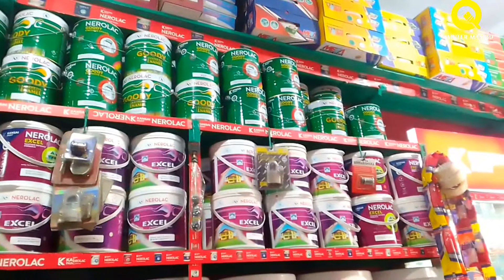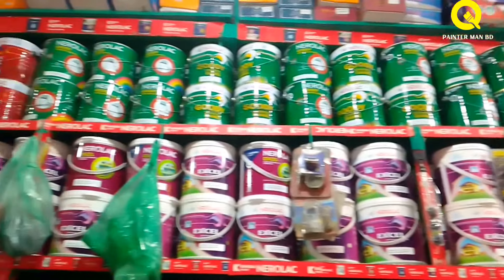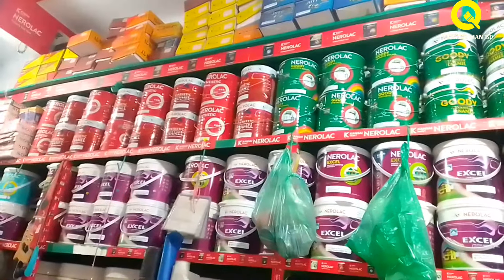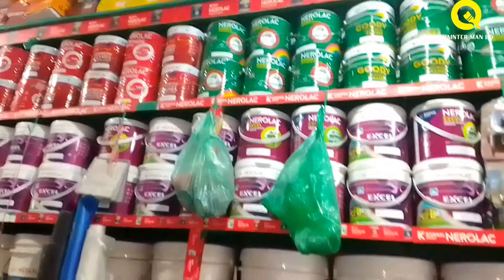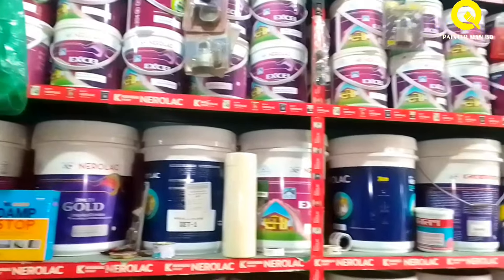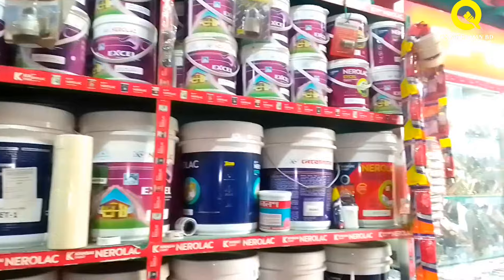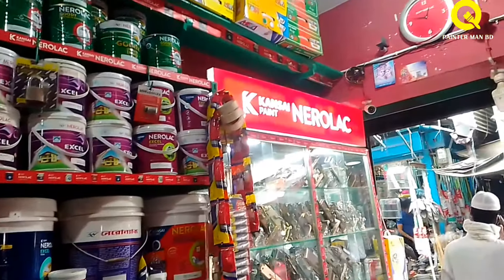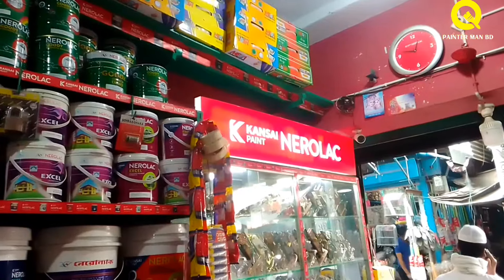সিলারের দাম ২০২৩। সিলারের দাম কত।How many price sealer 2023? ছোট বড় সকল সিলারের দাম জেনে নিন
২০২৩ সালের শুরুতে সিলারের ছোট বড় ড্রামের দাম জেনে নিন? লিটার.গ্যালন.১৮লিটার।নেরোলাক।বারজার। বিস্তারিত জানতে ভিডিও দেখুন।

 ২০২৩ সালে সিলারের দাম
Learn the price of the sealer 2023
Learn the price of the sealer Nerolac
Learn the price of the sealer asian
nerolac sealer
how to paint a wall
paint primer
বাইরের সিলার বার্জার পেইন্ট
berger paints
সিলার কি
সিলার এর দাম জানুন
সিলার এর দাম
রং এর দাম
How to use primer sealer
asian sealar
asian pu sealer
nerolac pu sealer
pu sealer
nerolac wood filler,
sealer polish
sealer price
sealer price in bangladesh
pu sealer price
vacuum sealer price
dap home seal
sealer
১৮লিটার সিলার
১ গ্যালন সিলার
১লিটার সিলার
বারজার সিলার
নেরোলাক সিলার